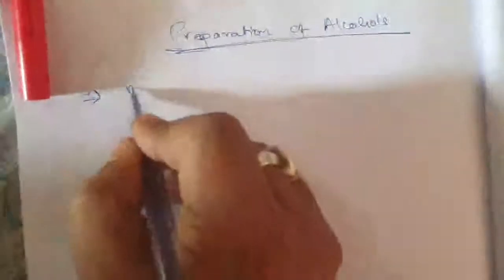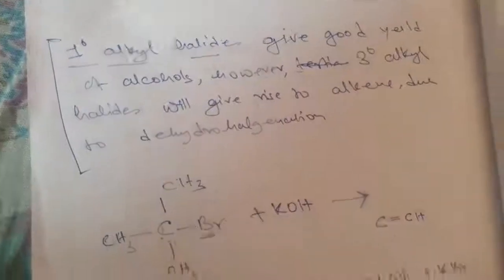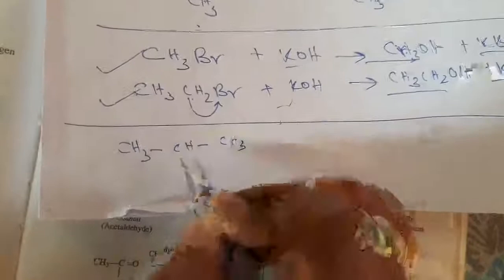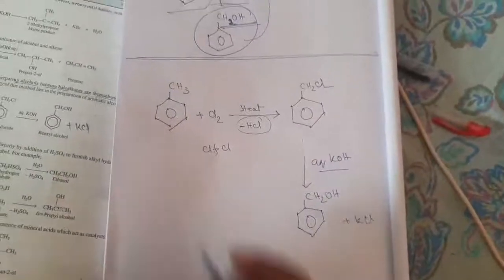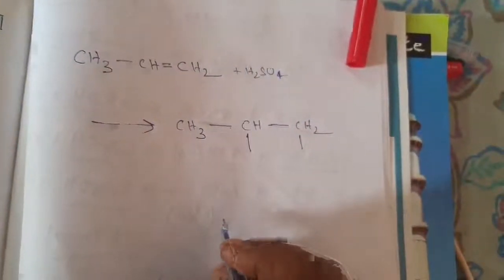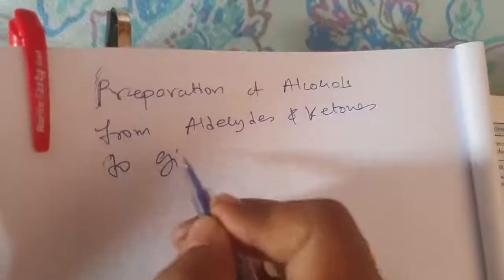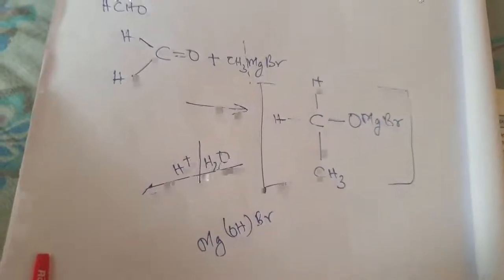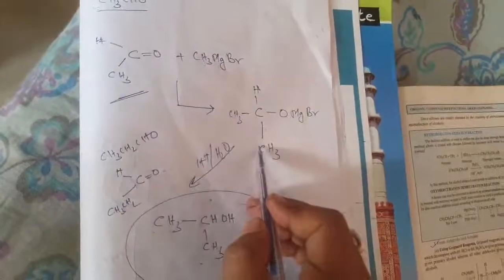Class 12 Chem Preparation of Alcohols Part 1